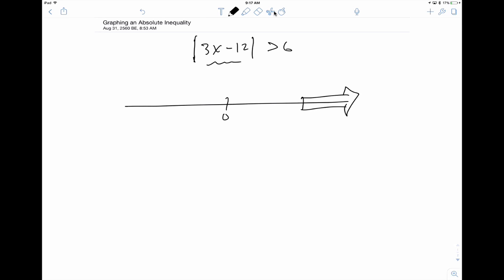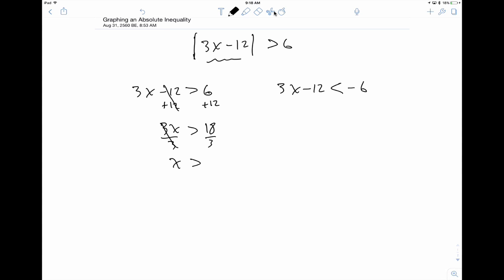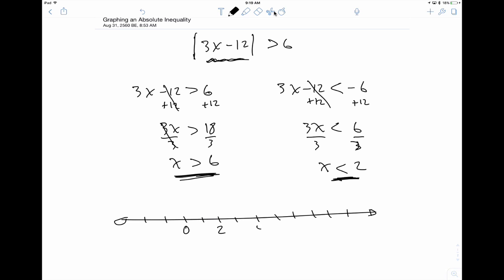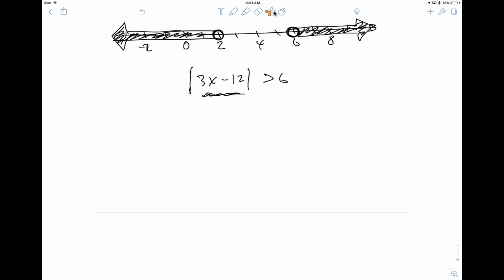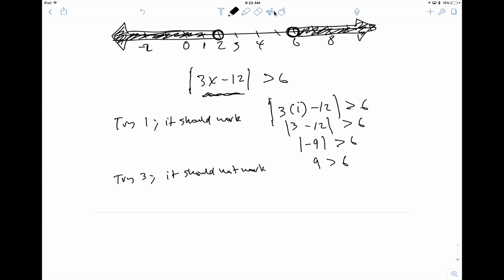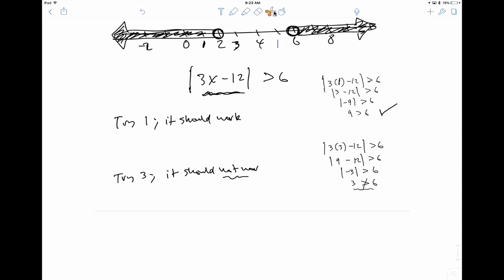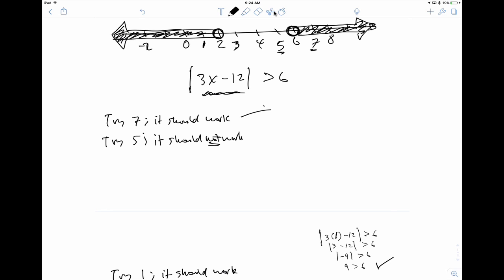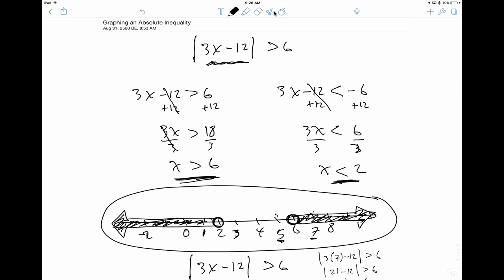Solving an Absolute Value Inequality